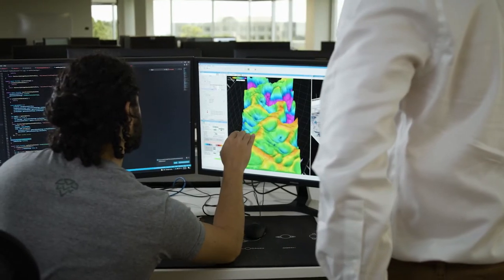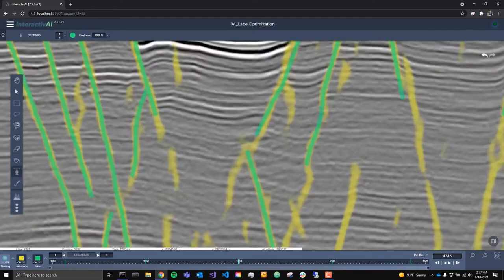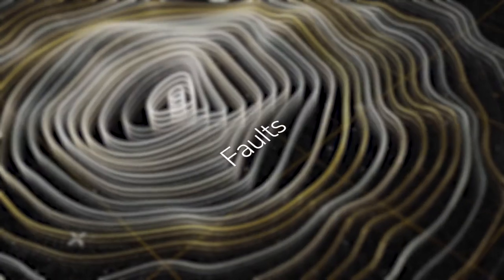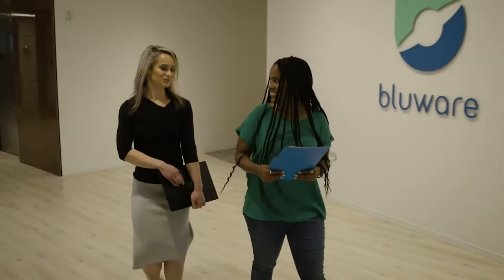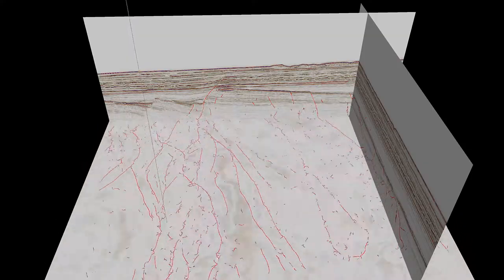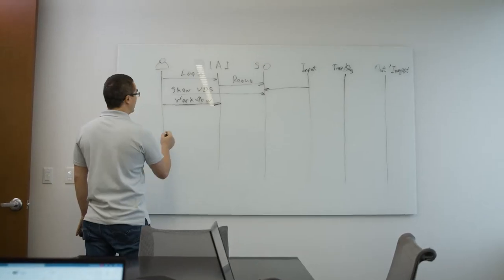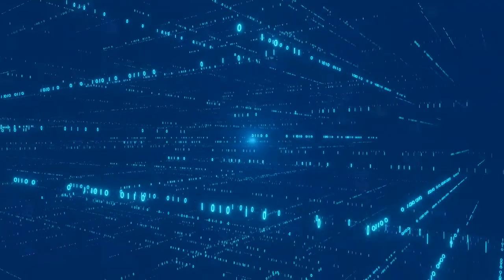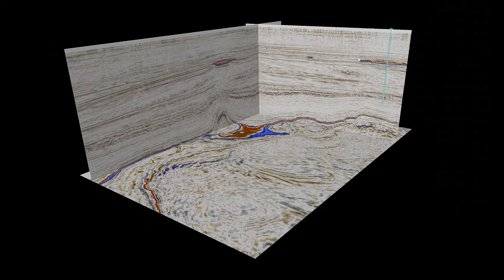Get the Most Value Out of Your Seismic Interpretation Workflows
Deliver a more precise and comprehensive seismic interpretation with Bluware InteractivAI™ deep learning tool that works in tandem with you and provides immediate feedback, suggesting an interpretation on unseen data. Interpret any geological feature such as faults salt bodies, shallow hazards, injectites, channels, bright spots and more. True to its name, the interactivity allows you to label a feature and the network detects it in real-time everywhere else in the entire seismic volume.